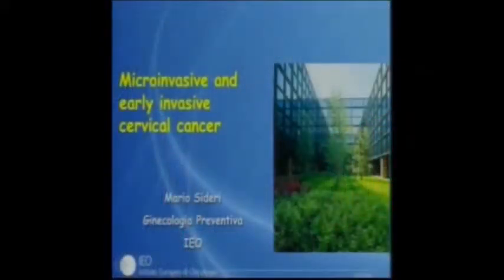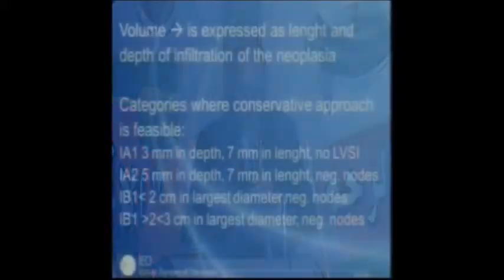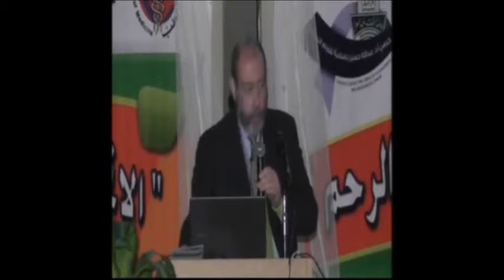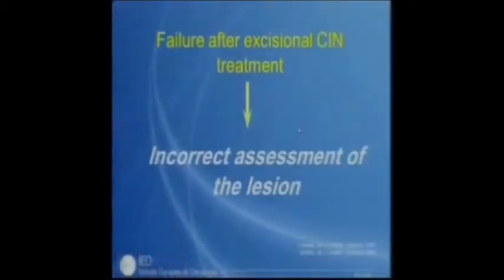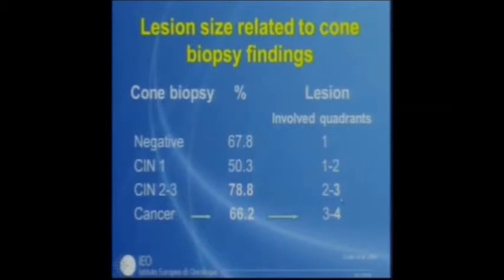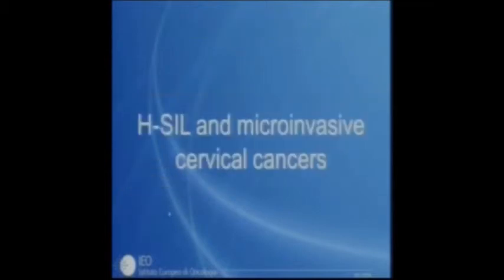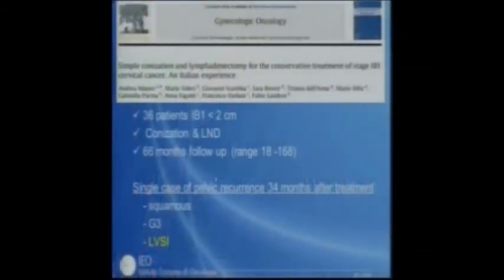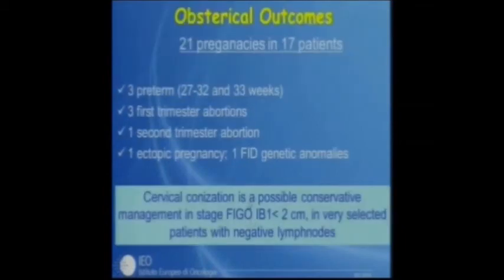Colposcopy and Management of Microinvasive Cancer Dr Mario Sideri